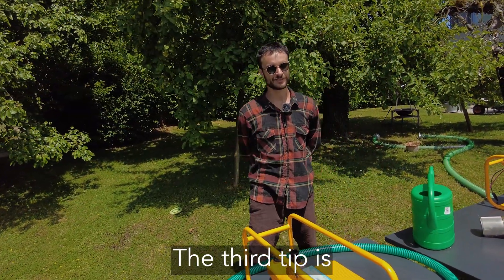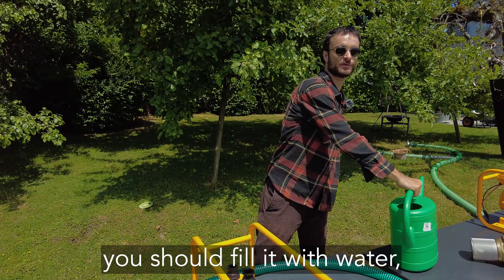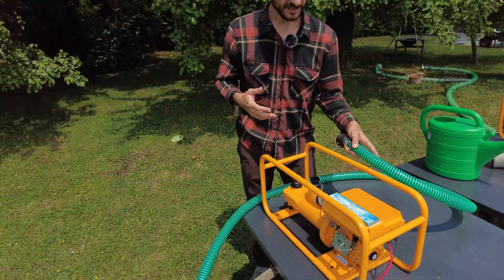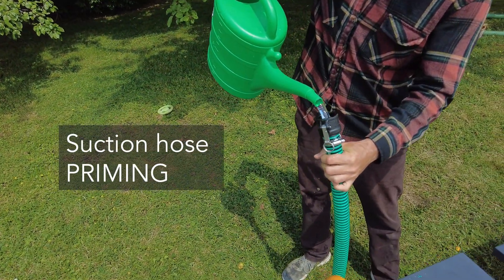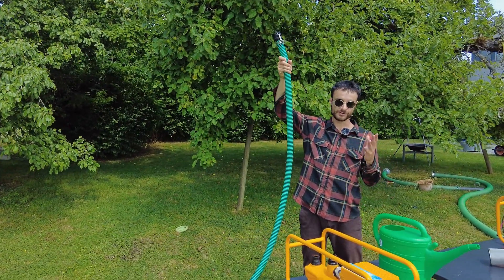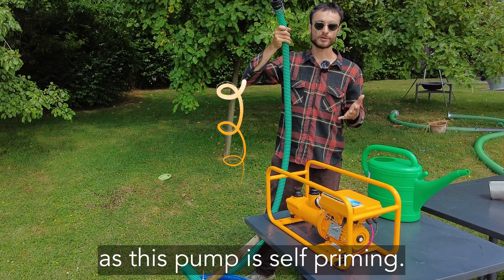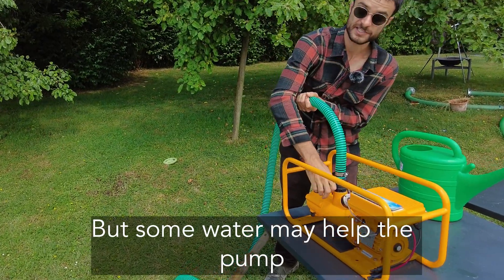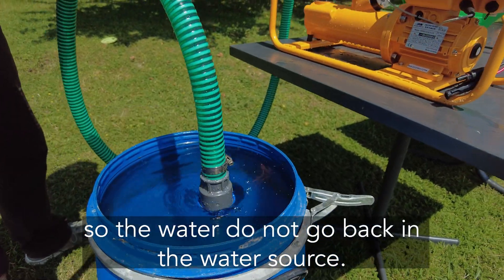Installation TUTORIAL - Tip 3: Pump PRIMING (0.5 HP "sunlight pump" solar pump)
Do you know how to prime your surface solar water pump the first time you use it? 💡
This is the third episode of our “Tips Serie” about 0.5HP sunlightpump installation, strongly recommended to people who are planning to install our solar pump and want to do it perfectly!

In this Serie, our field engineer Thomas Hebrard will share the 10 most important Tips to have in mind when installing your sunlight pump. So, it will work in the best conditions, safely and will give you the maximum output! ⬆️

Third Tip is about how to prime your pump and suction hose properly, so your pump won’t be running dry the first time you use it. Running dry can damage the internal parts if it happens often. Fortunately, the 0.5HP sunlight pump comes with a foot valve that keeps the water in the pipe, so you won’t have to do it next time. In addition, the integrated flow sensor offers a second safeguard against dry running.

Soon we will be opening the “ennos academy”, an online course for technicians, students, or anyone who want to learn more about solar pumps in general, do not forget to register! 📖